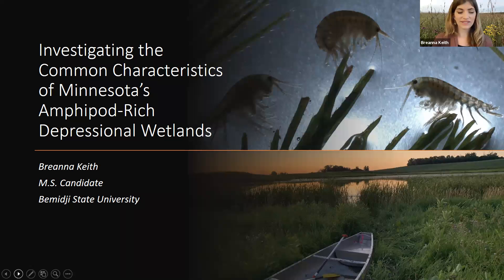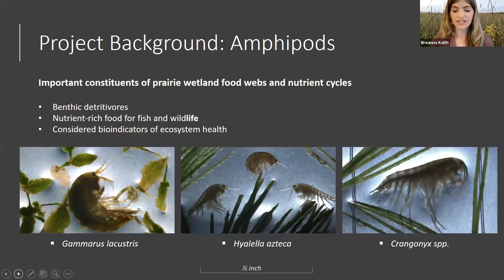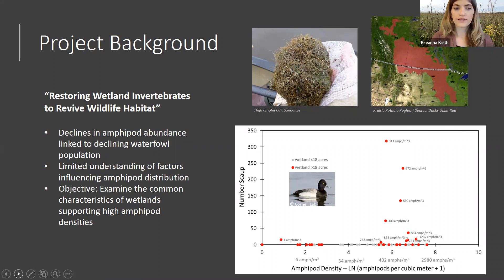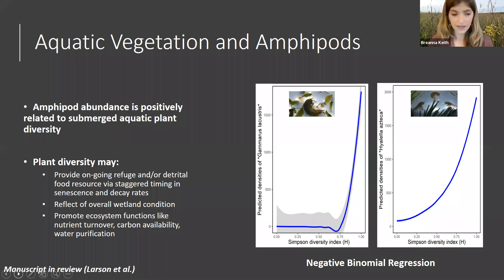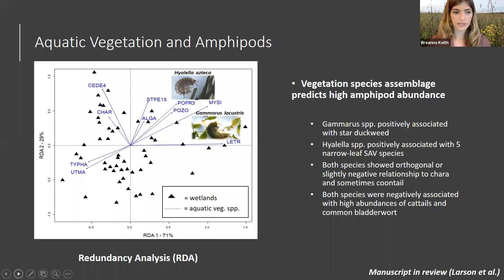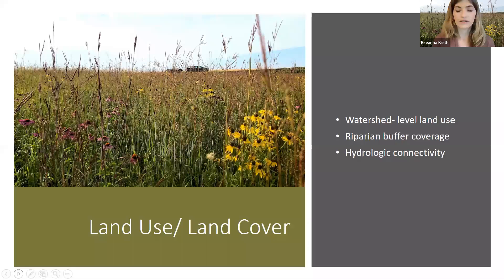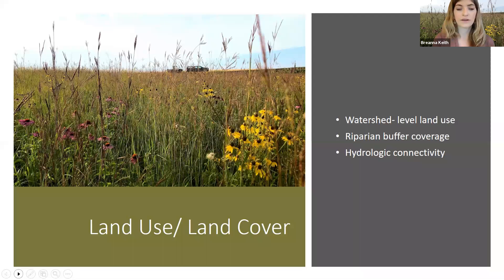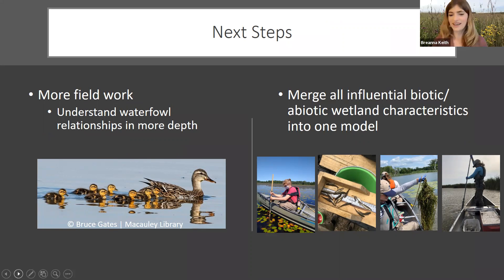Session 1 - Talk 2 - Breanna Keith - Bemidji State University - Amphipods